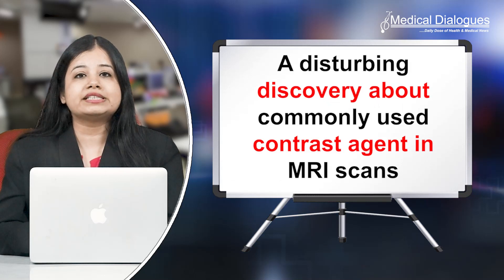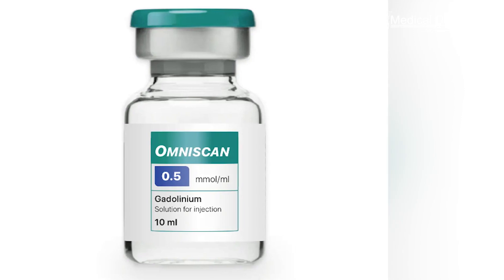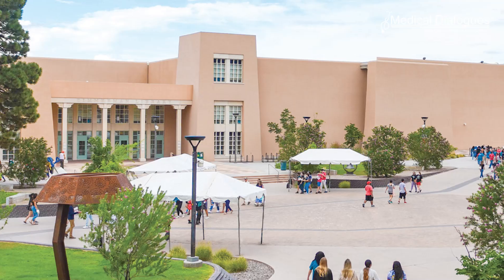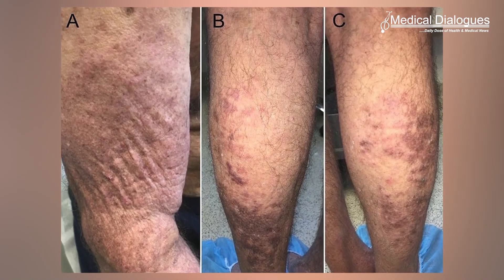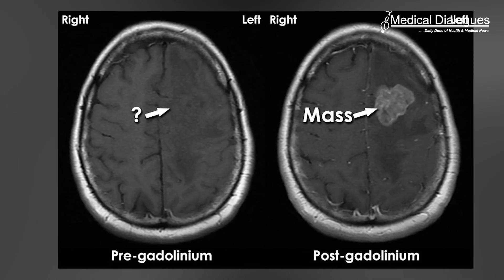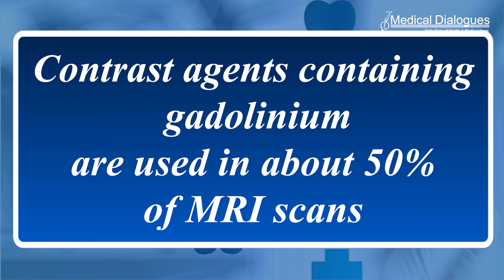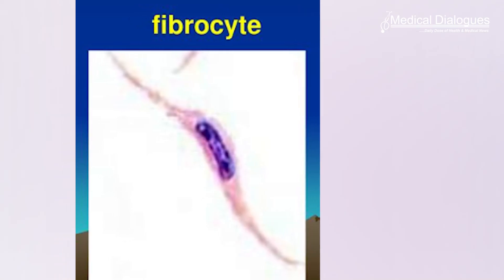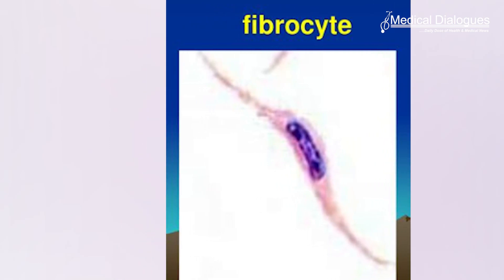A disturbing discovery about commonly used contrast agent in MRI scans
Physicians routinely prescribe an infusion containing gadolinium to enhance MRI scans, but there is evidence that nanoparticles of the toxic rare earth metal infiltrate kidney cells, sometimes triggering severe side effects, University of New Mexico researchers have found.

In the worst cases, gadolinium, an element that has no biologic function, can trigger nephrogenic systemic fibrosis, a painful disease that affects the skin and organs and is often fatal. Gadolinium aligns with an MRI scanner’s powerful magnetic field, making for sharper images, but because of its toxicity, the metal must be tightly bound to chelating molecules so that it can be filtered through the kidneys and eliminated.